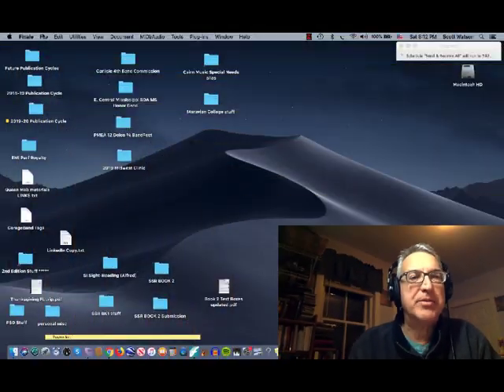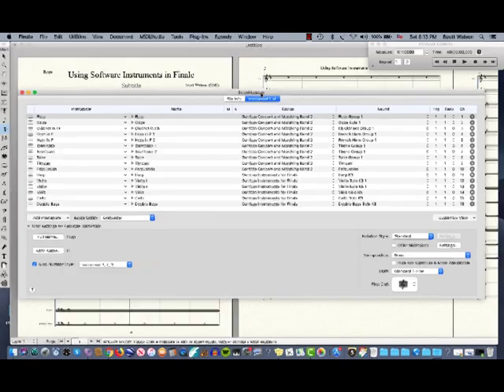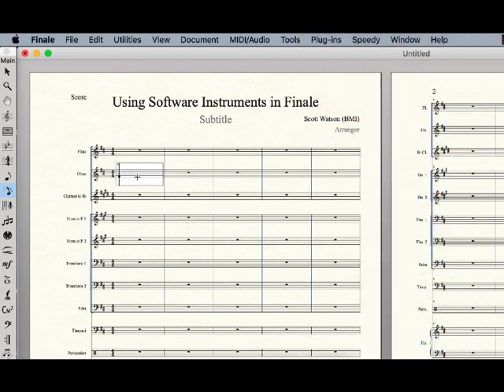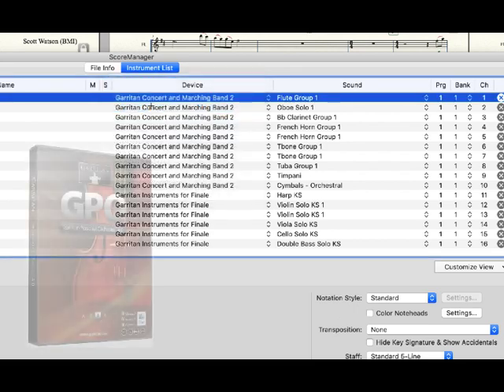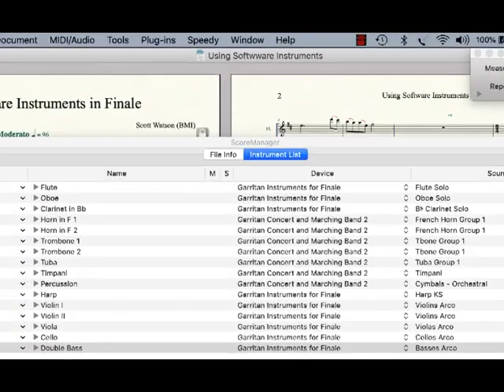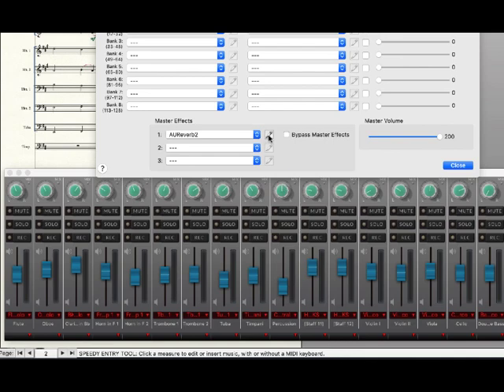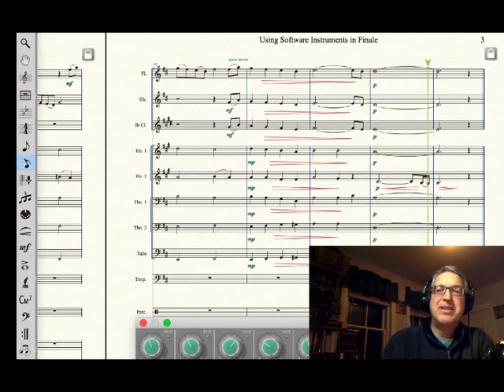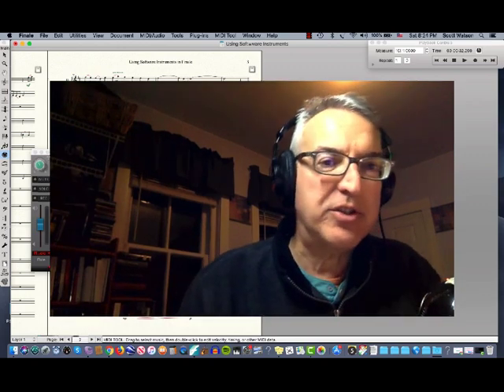Using Software Instruments in Finale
In this video, Dr. Watson offers a brief overview of how to modify software instrument sounds assigned to a score, and how to use a few other features (i.e. the Mixer and Audio Units effects) to obtain a better, more realistic sound.

The video features sounds from the Garritan Personal Orchestra (Finale GPO) and Garritan Concert and Marching Band sample libraries.